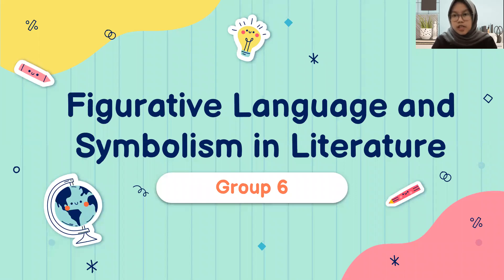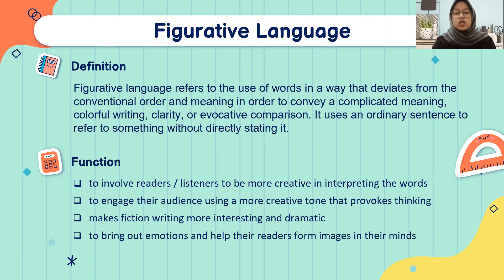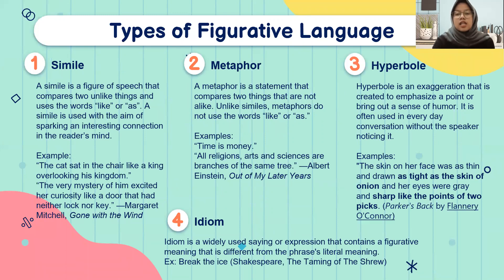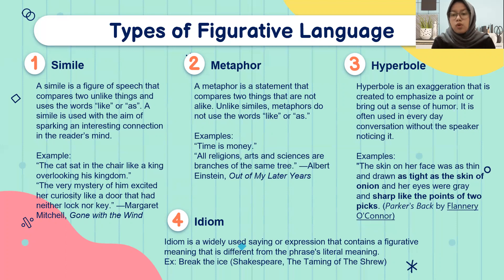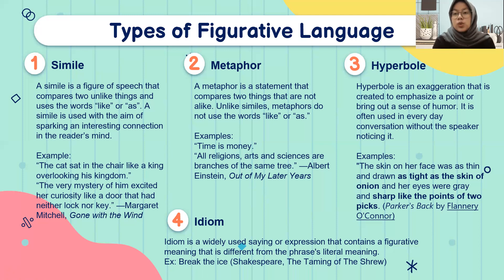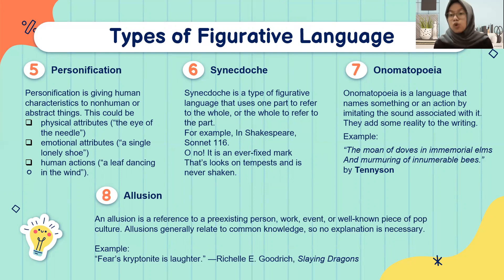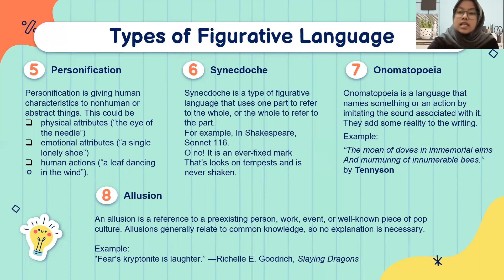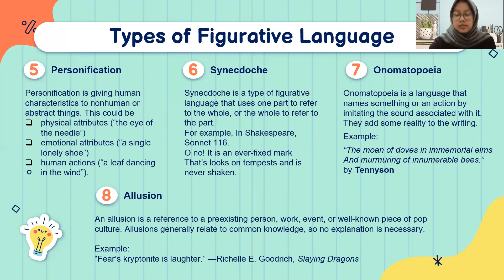Figurative Language and Symbolism in Literature | Group 6 | Asrel Sekar Maharani